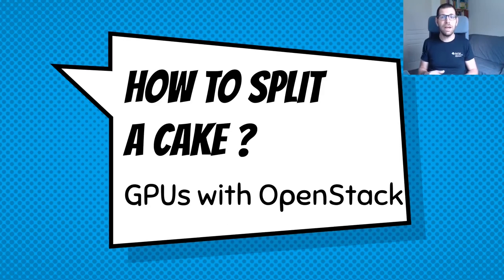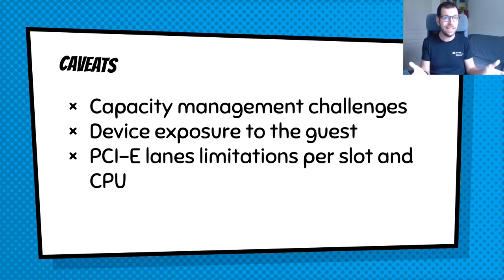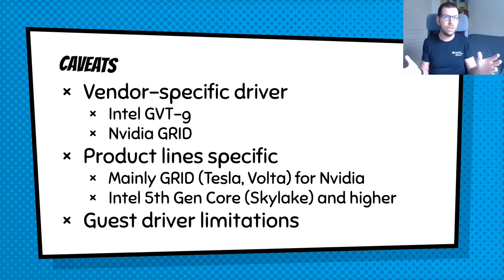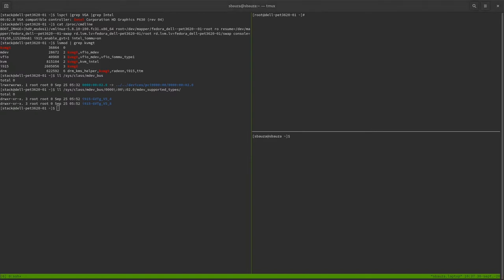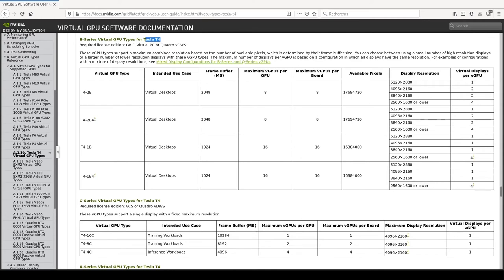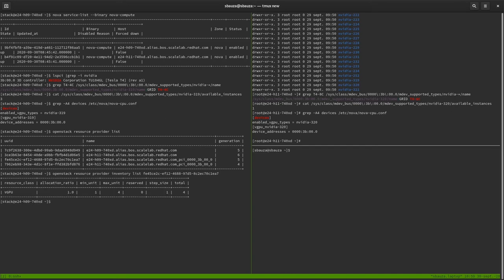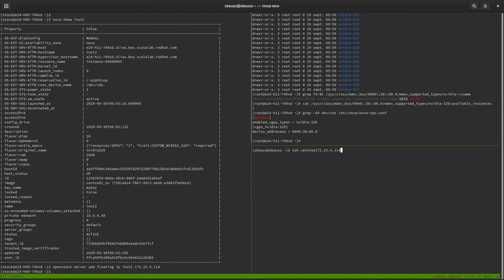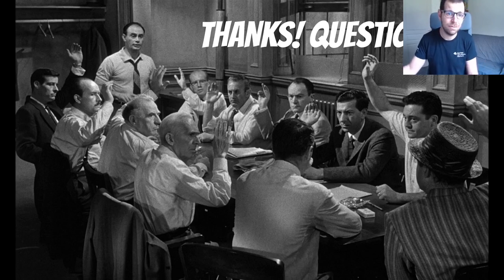How to split a cake? GPUs with OpenStack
GPUs are usually dedicated to single instances. During this  presentation, we will explore how to allocate slices of GPUs into  multiple instances by demonstrating how to configure an OpenStack  environment having heterogeneous GPU hardware (Intel graphics SoC and  NVIDIA T4) so it can be flavoured into multiple instance types with  different GPU performance.

Speaker: Sylvain Bauza
Track: AI, Machine Learning, HPC